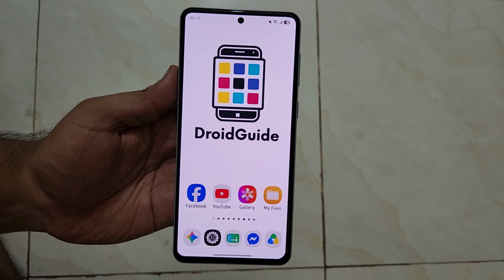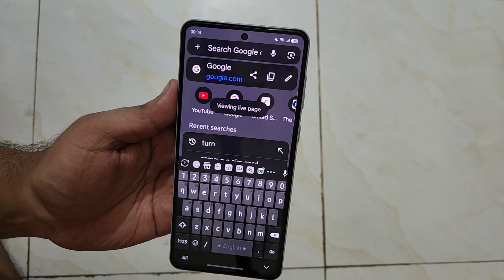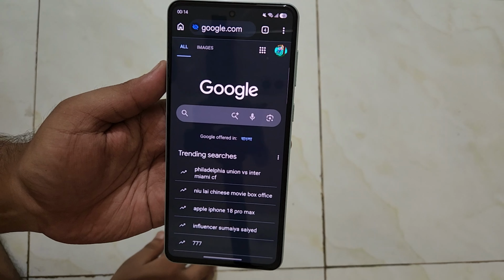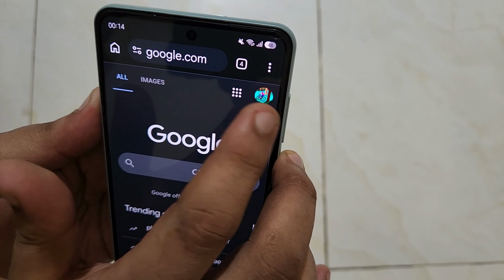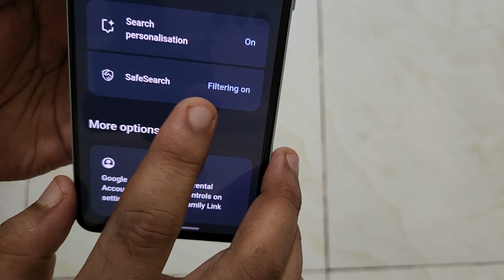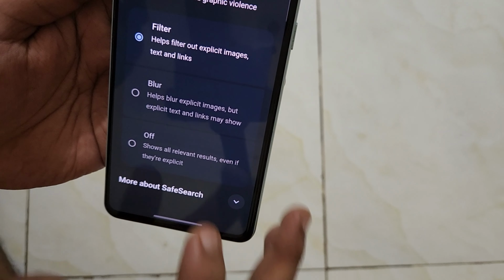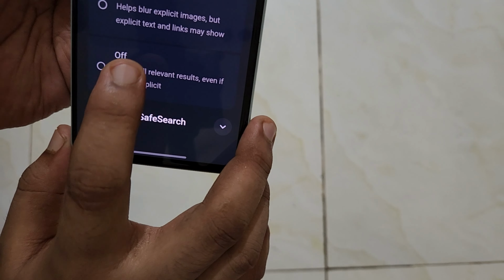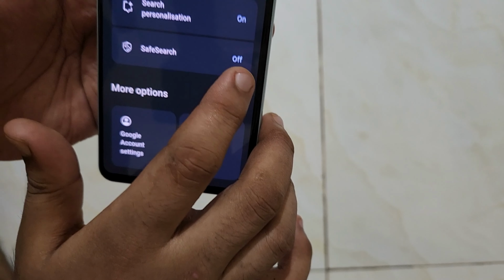How to Turn Off SafeSearch on Phone (Easy Tutorial)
Learn how to turn off SafeSearch on your phone with this quick and easy tutorial. In this video, I’ll walk you through the Google Search settings so you can change SafeSearch from Filter or Blur to Off.